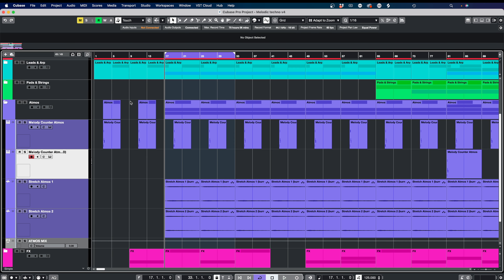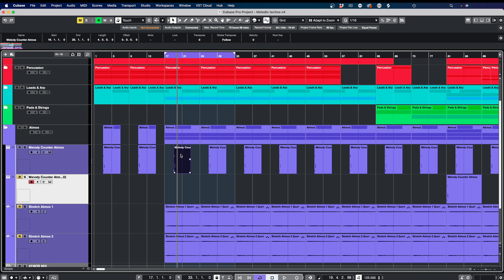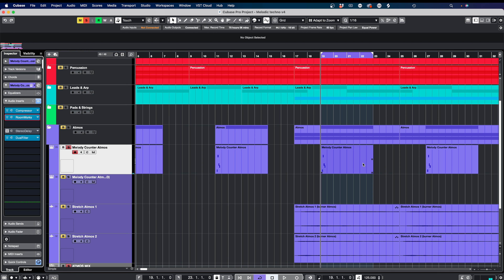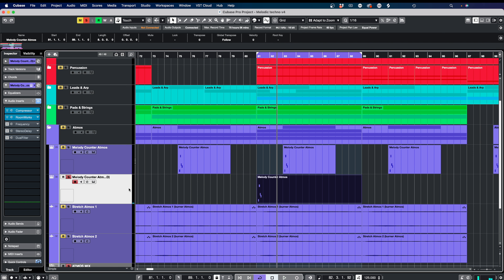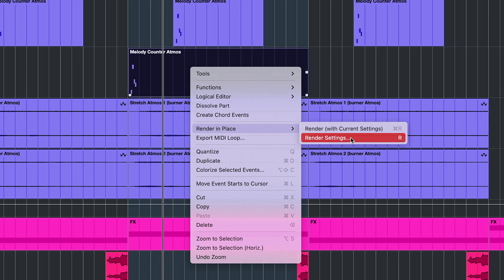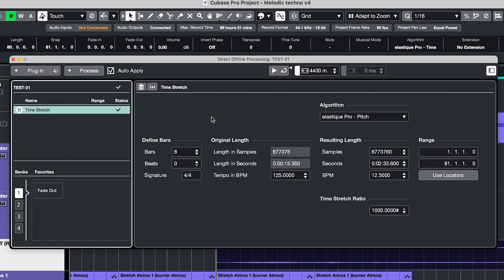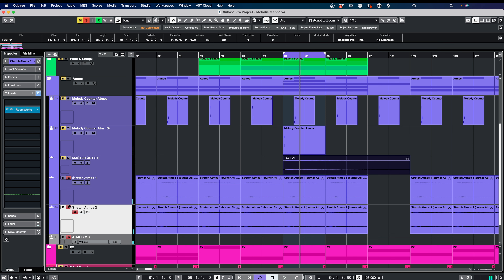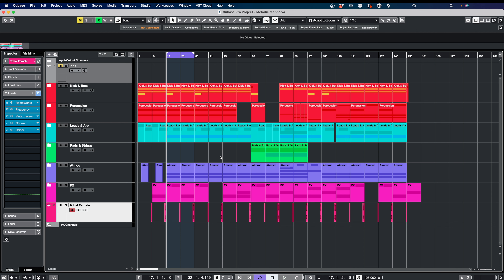Creating Atmospheres Using Time Stretching | Techno Production Basics in Cubase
Time stretching is a great way to produce atmosphere in melodic techno tracks. In this music production tutorial, Demis Hellen looks at how to use samples and the VST instrument and VST effects plug-ins in Cubase to create simple but effective atmos.

Special thanks to Demis Hellen.